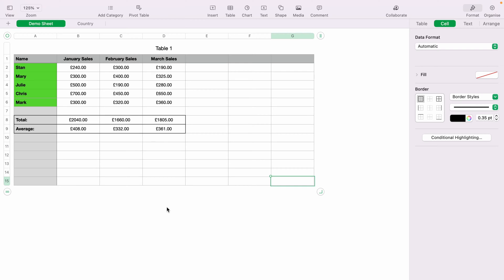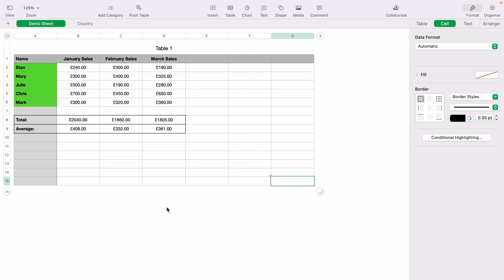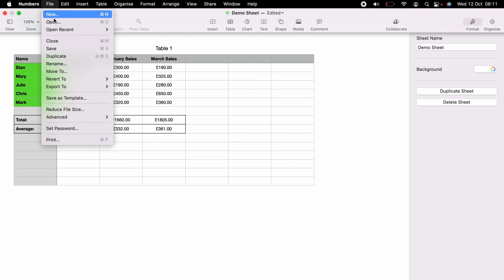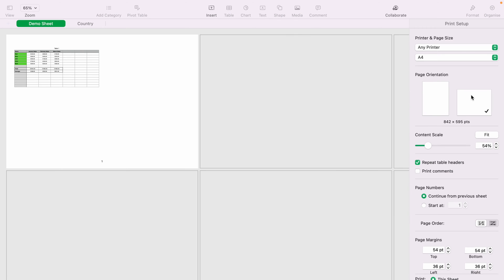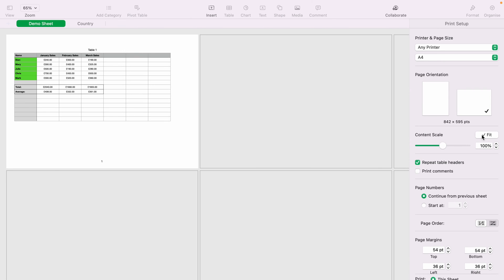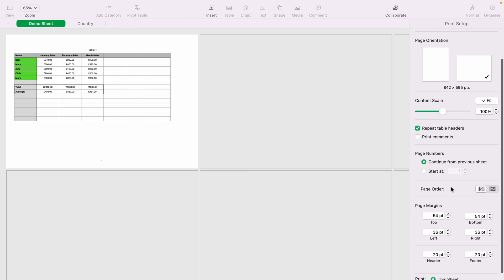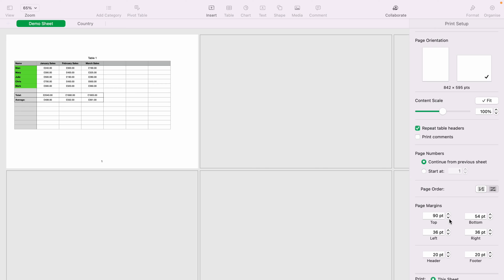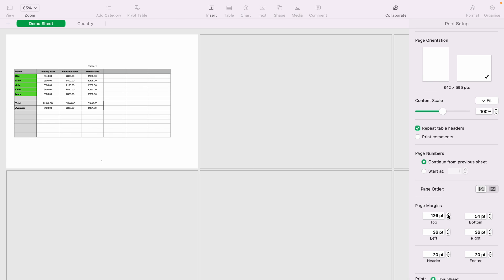How to Change Margins in Apple Numbers Spreadsheet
Apple Numbers is a huge app with tons of features. In todays video we will learn How to Change Margins in Apple Numbers Spreadsheet. We have many of Apple Numbers guides for both beginners and more experienced users.